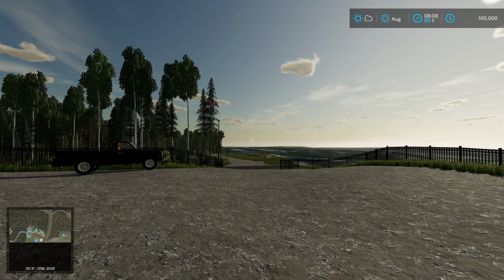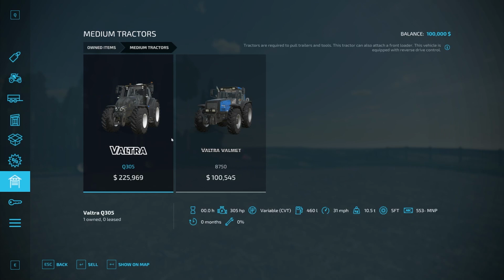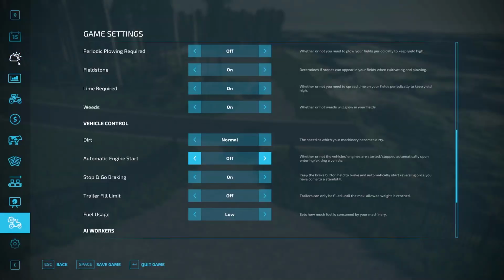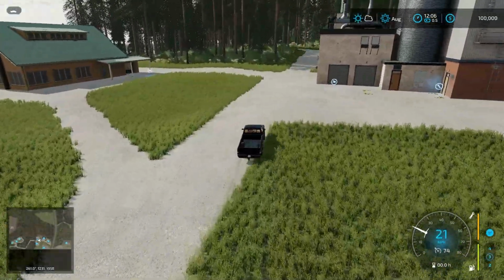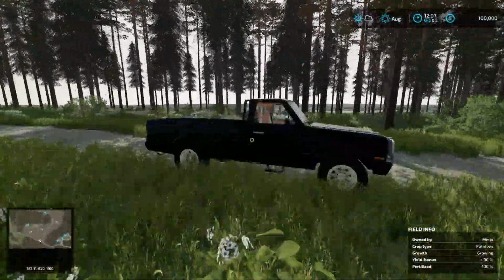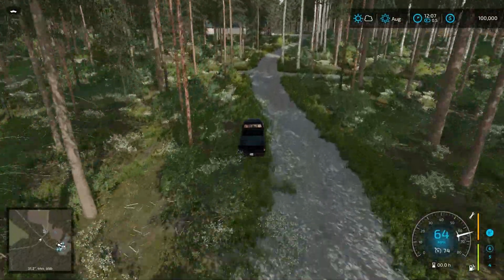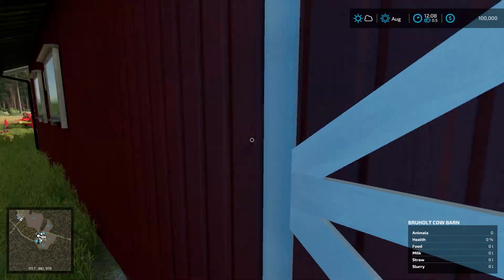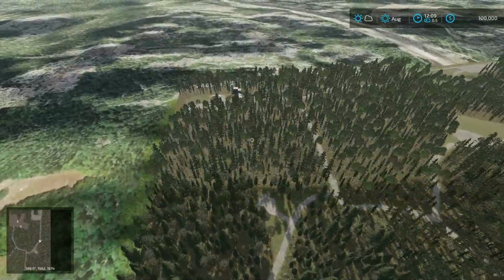PAKSUNIEMI - Map Tour - Farming Simulator 22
This is a map tour of a new mod map called Paksuniemi.